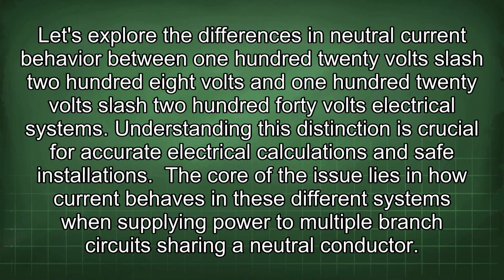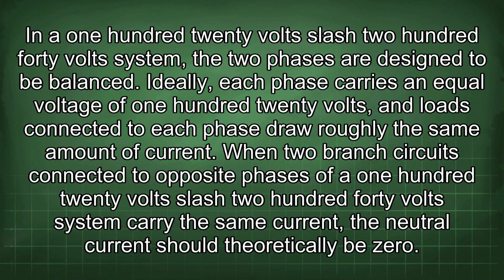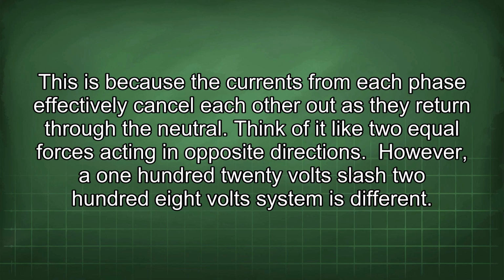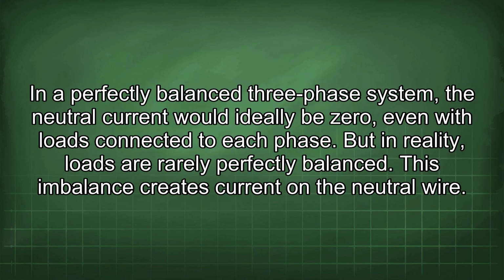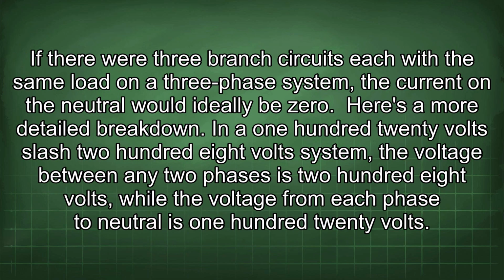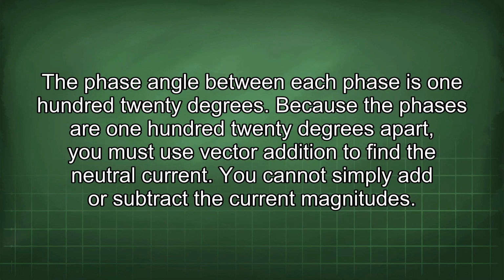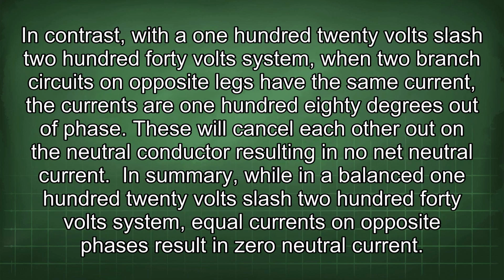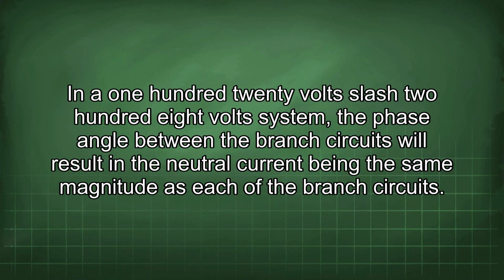208Y/120 vs 120/240 V Neutral Current Differences Explained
Confused about neutral currents? This video explains the key differences between 120/240 and 208Y/120 V electrical systems regarding neutral wire behavior. Learn how phase angles and load balancing impact neutral current, especially when multiple branch circuits share a neutral. Understand why neutral current differs even with equal loads in these two common systems.